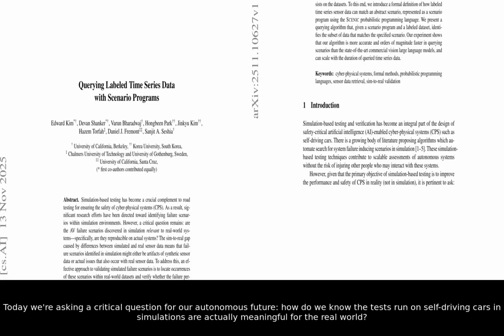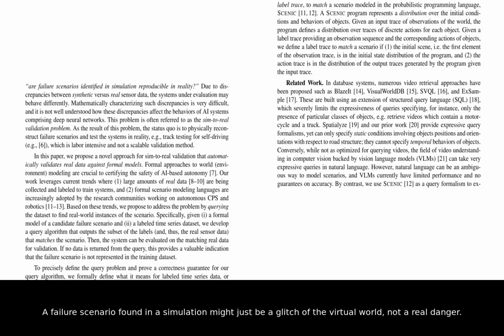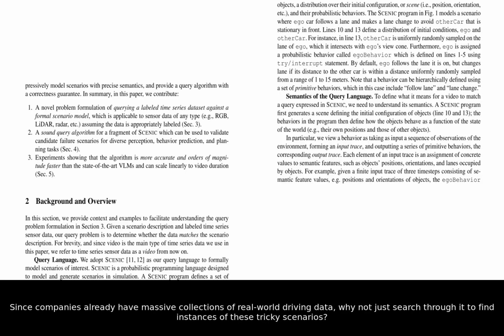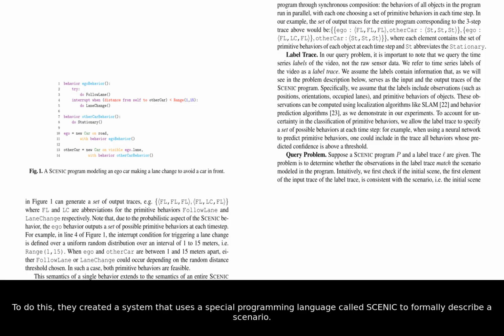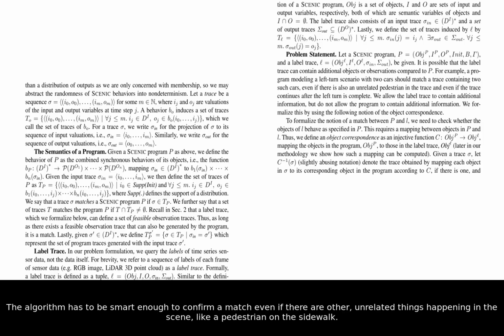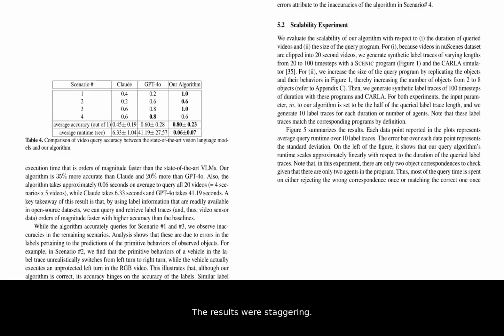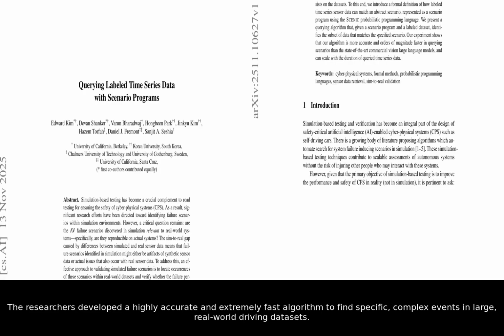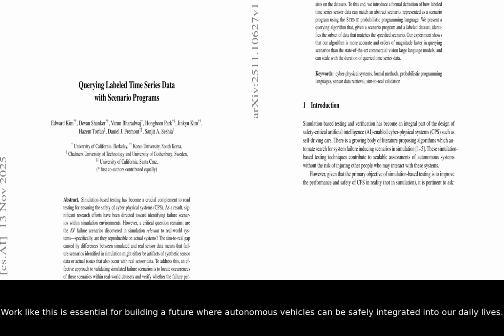Testing Self-Driving AI: From Virtual Worlds to Real Streets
Self-driving cars are tested for millions of miles in simulations before they ever touch a real road. But how can we be sure that the dangerous scenarios discovered in these virtual worlds are actually relevant to reality? This is the critical 'sim-to-real' gap, a major hurdle in proving that autonomous vehicles are truly safe.

This paper introduces a groundbreaking new method to bridge that gap. Instead of physically recreating dangerous test cases, which is slow and expensive, researchers developed a way to query massive real-world driving datasets for specific, complex scenarios. Think of it like a highly advanced search engine that can find a needle-in-a-haystack driving event, like 'a car swerving to avoid a pedestrian who is walking on the lane'.

Their algorithm proved to be far more accurate and orders of magnitude faster than state-of-the-art AI models like GPT-4. This work represents a significant leap forward in our ability to validate the safety of AI systems, potentially accelerating the development of reliable self-driving technology and making our future roads safer for everyone.

Cited paper:
E. Kim et al. (2025). Querying Labeled Time Series Data with Scenario Programs. arXiv:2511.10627v1.